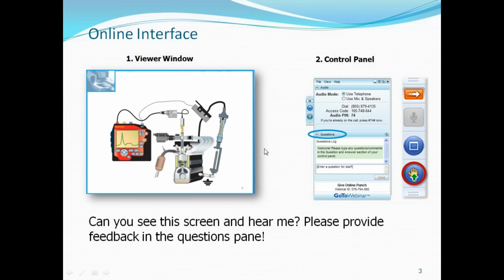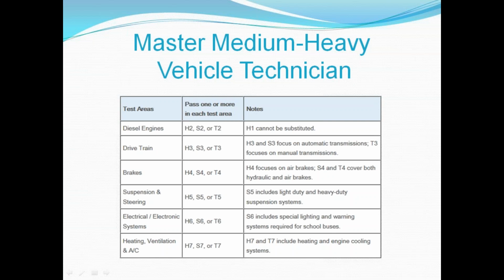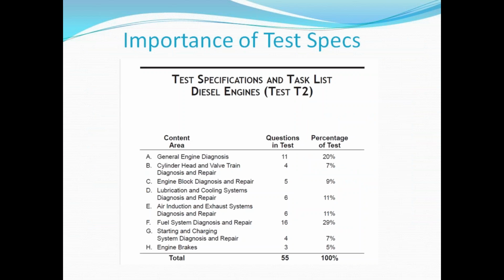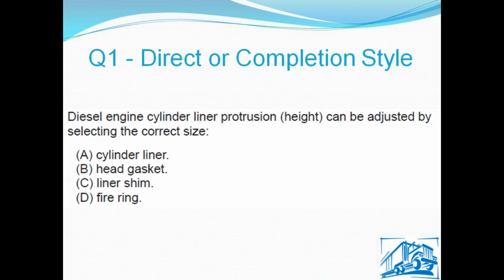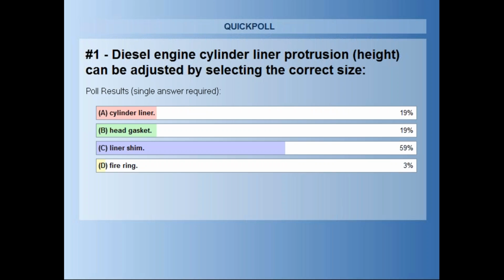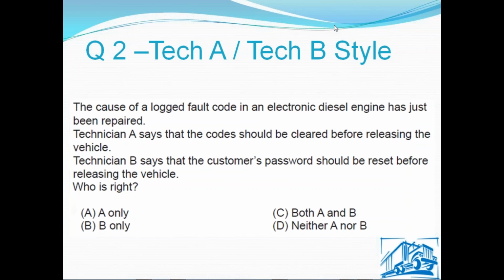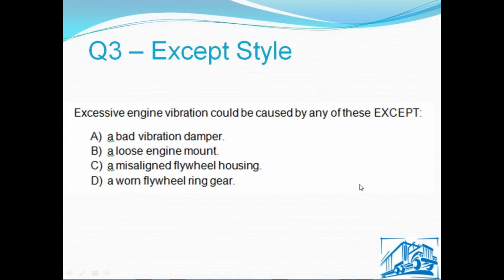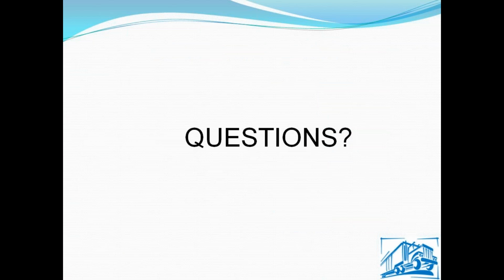Test Preparation for the ASE Medium Heavy Truck Tests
Recording of 7-14-16 webinar, covering tips and insight on on how to prepare for the ASE Medium/Heavy Truck Series Tests.